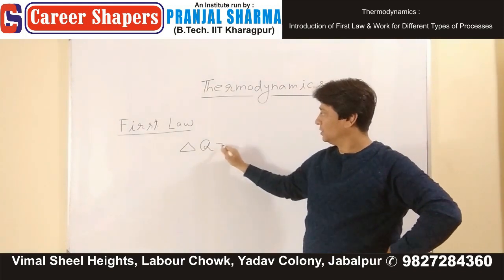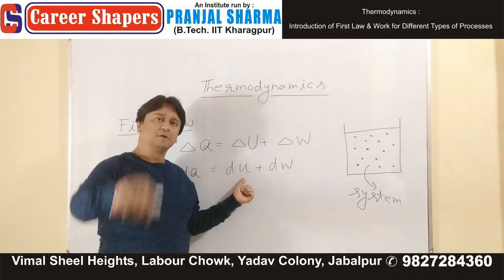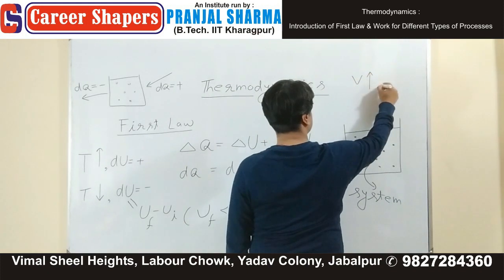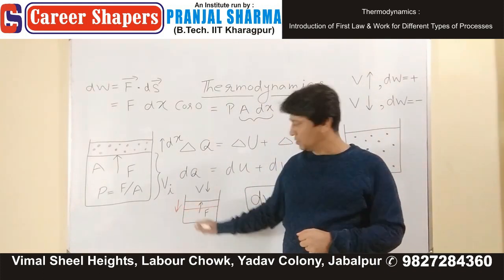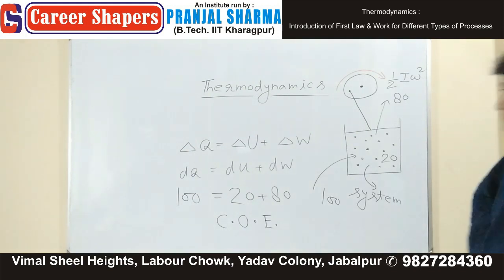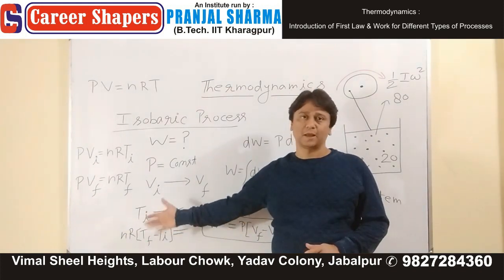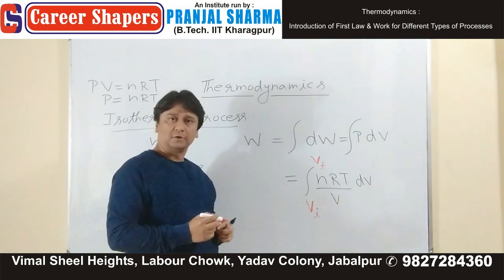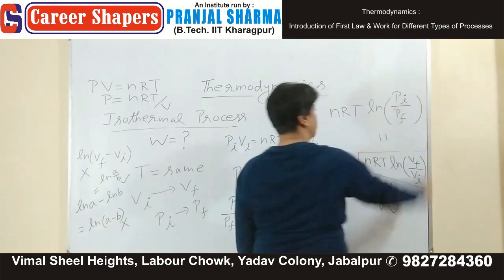14 Jan 2022 online lecture for 11th 1280 720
Thermodynamics : Introduction of First Law and Work Done for Different Types of Processes